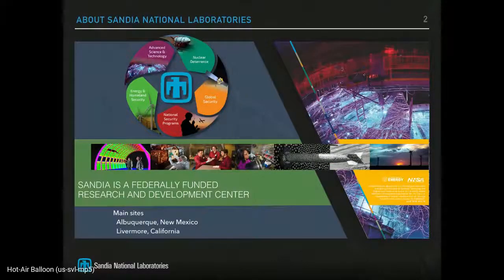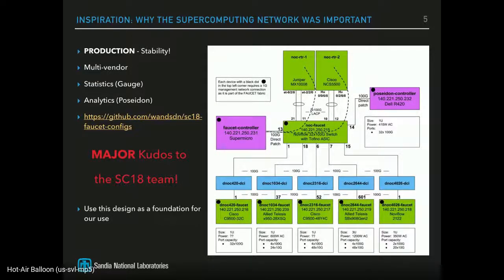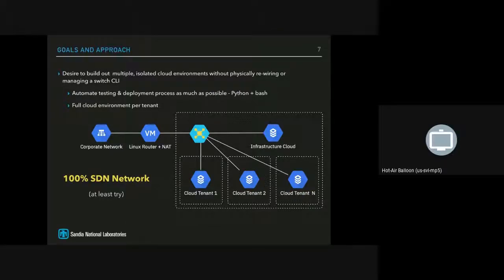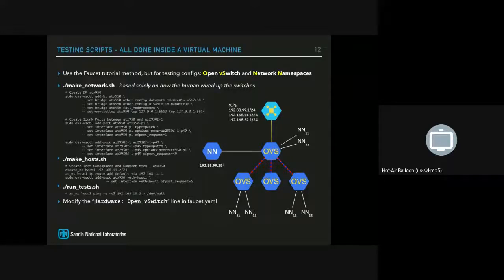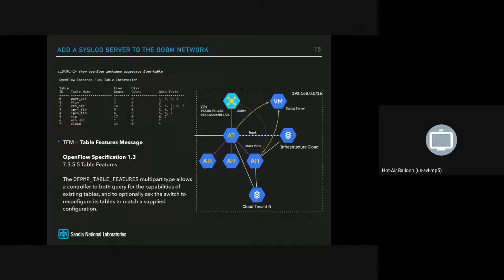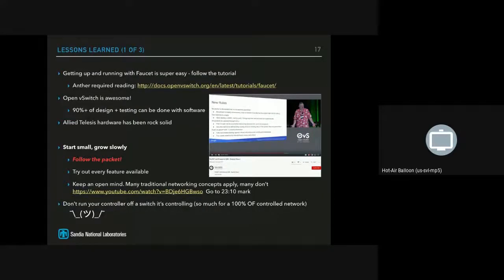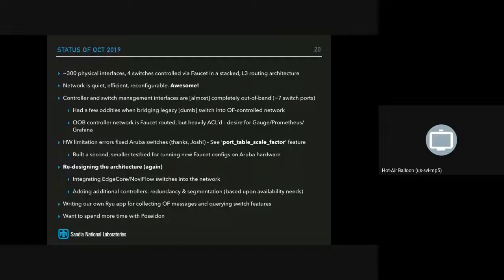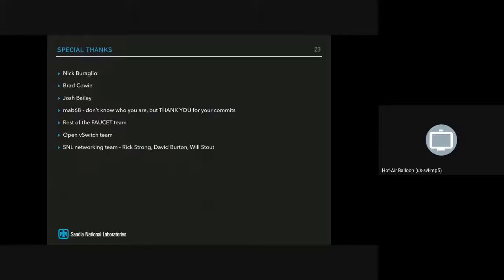Timothy Toole - FAUCET at Sandia National Laboratories